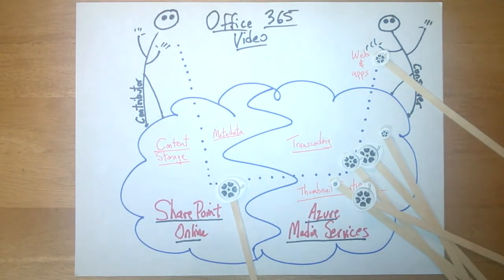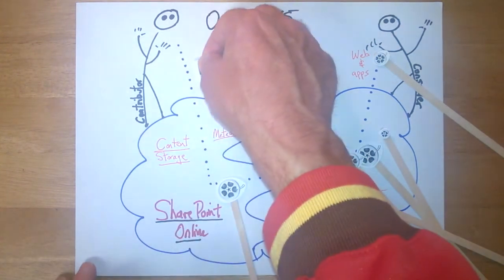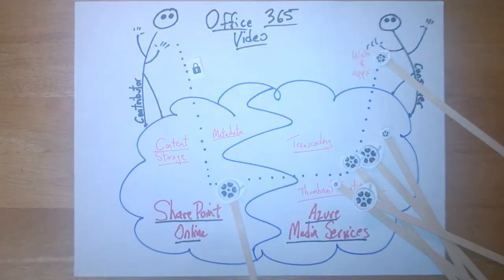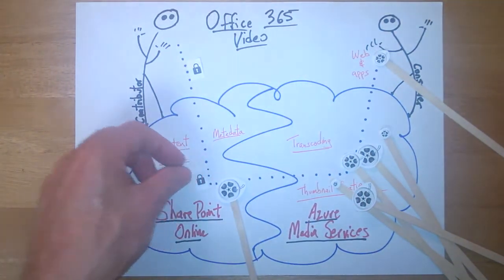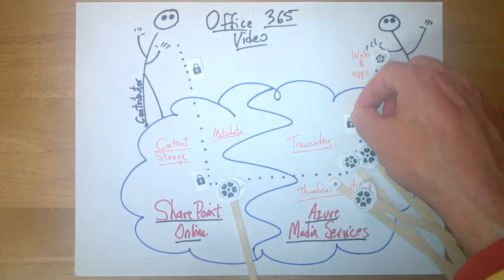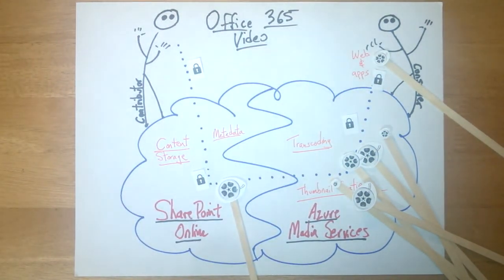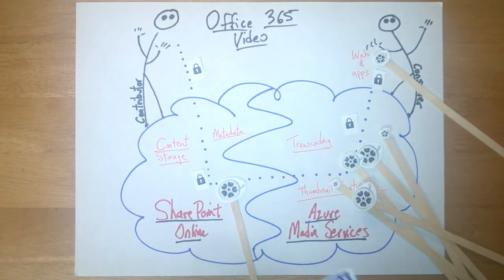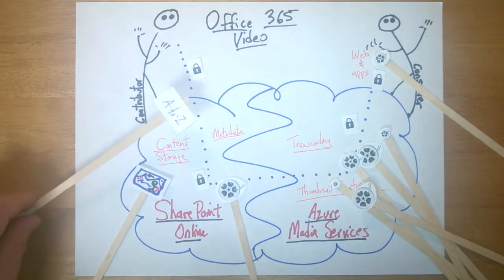Office 365 Video: What Happens After Upload?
An illustrated segment that describes what happens when you upload a video file into the encrypted Office 365 Video service. You'll learn how the service leverages SharePoint Online and Azure Media Services to deliver smooth, adaptive streaming across all devices.